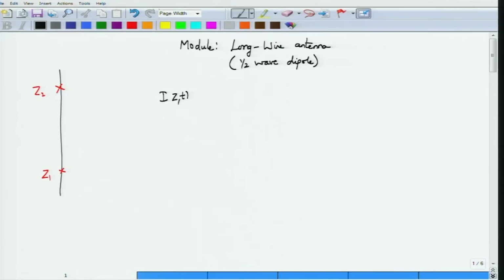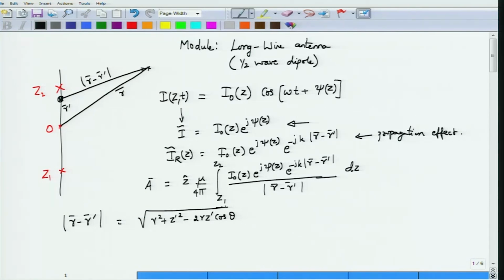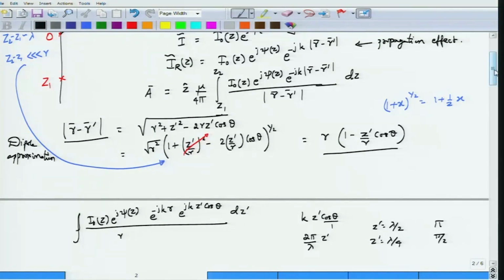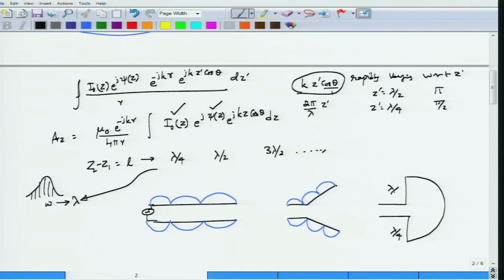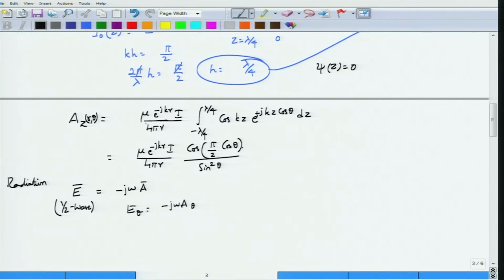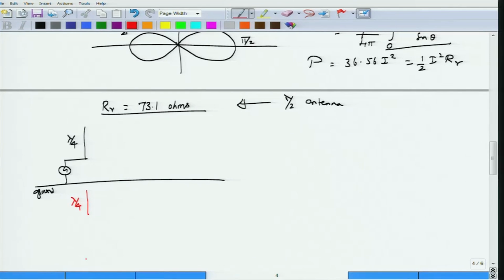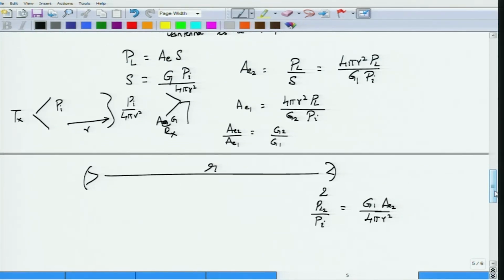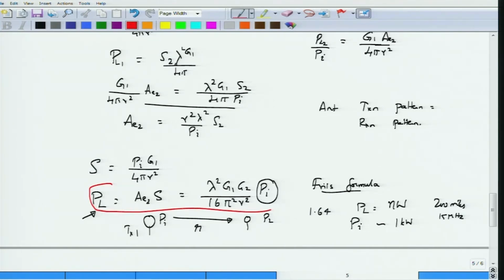Long wire Antenna